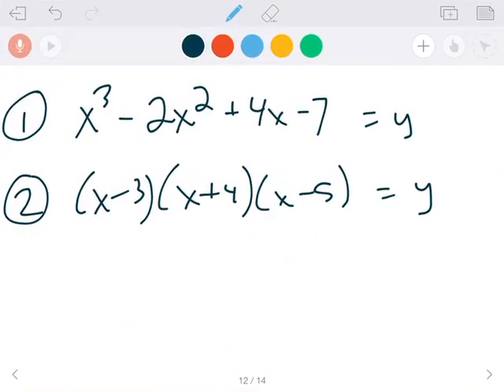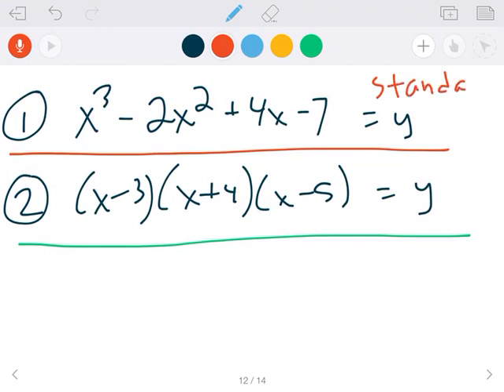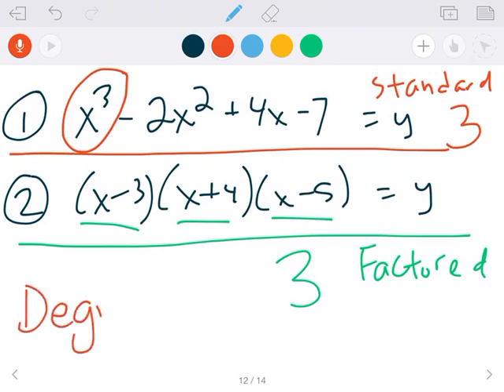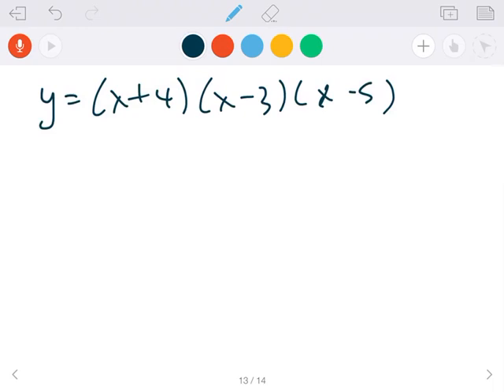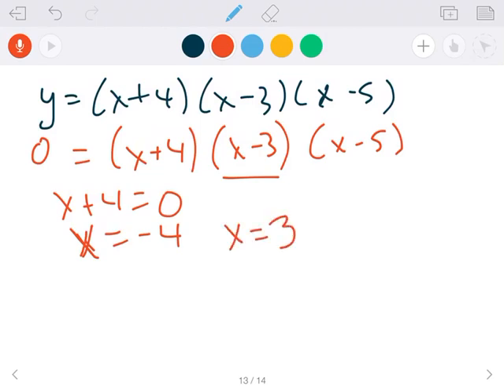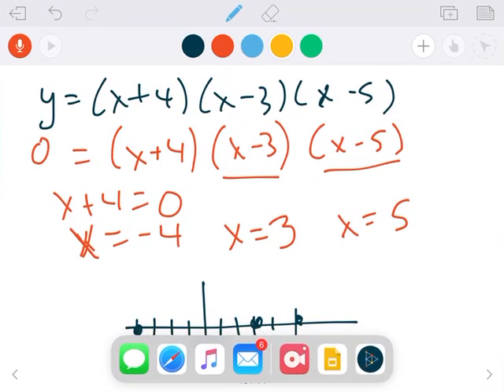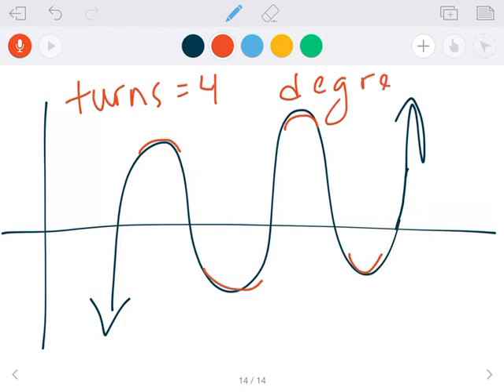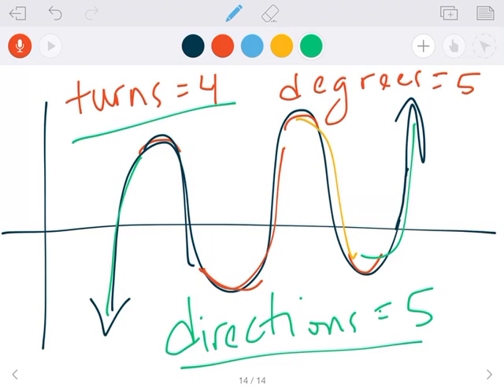Intro to polynomial degree and x-intercepts